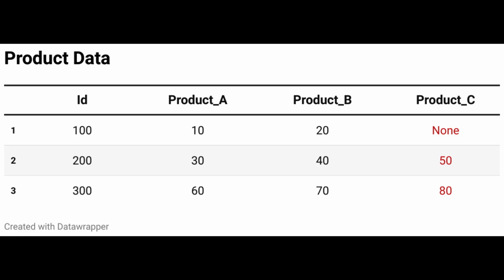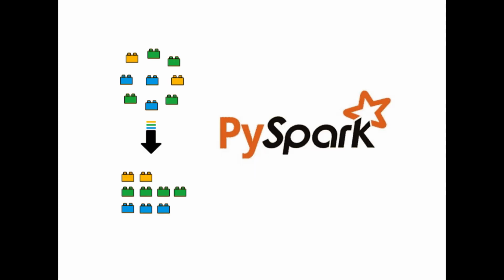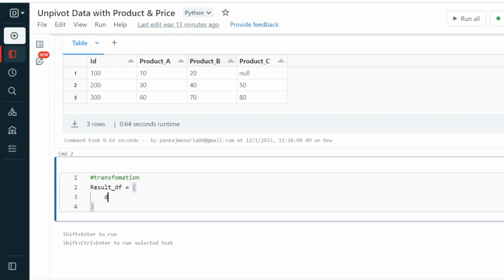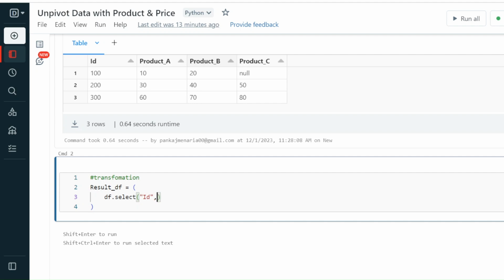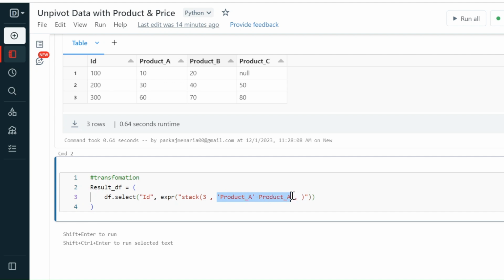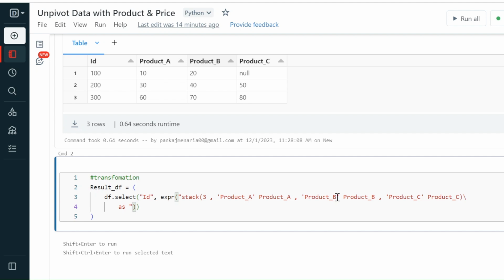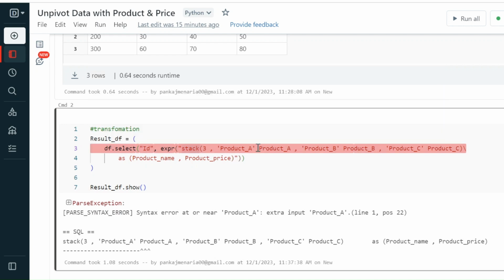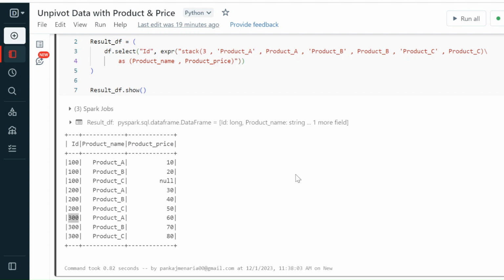8 - Data Engineering Interview Challenge, "From Columns to Rows:PySpark Stack Function Demystified"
🚀 Unlocking Data Engineering Magic: Mastering the Stack Function in PySpark! 🚀

Dive into the world of data engineering with me as we unravel the power of PySpark's stack function! 🌐✨

In this tutorial, I'll guide you through the art of unpivoting data like a pro. Learn how to seamlessly transform your datasets, shifting columns into rows with just a few lines of PySpark code. 📊💻

🔍 Key Takeaways:
Understand the fundamentals of data unpivoting.
Demystify the stack function and its role in PySpark.
Hands-on examples for practical application.
Tips and tricks to optimize your data engineering workflow.

🎯 Problem Solving: Learn how to tackle a real-world data engineering interview question step by step.
📊 stak Functions: Master the art of data using PySpark's stack functions.
🚀 Optimized Code: Explore optimized PySpark code for efficient data processing in a distributed computing environment.
💡 Whether you're gearing up for a data engineering interview or aiming to enhance your PySpark skills, this video is a game-changer. Don't miss out on unlocking the full potential of PySpark window functions!

🔍 **Timestamps:**
00:00 - Introduction
02:00- Setting up PySpark environment and loading data
05:00 - Unpivoting columns to rows with stack function
06:00 - Function Explanation

💡 Ready to transform your data into a magical masterpiece? Grab your wizard hat, and let's embark on this Data Engineering journey together! 🌟

🎥 **please Watch the full playlist for Interview Prepration!**